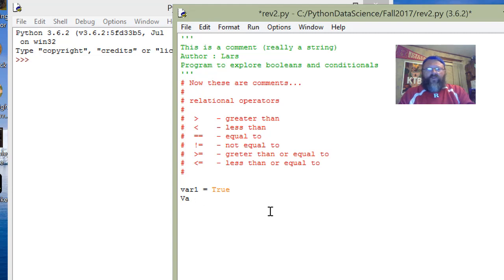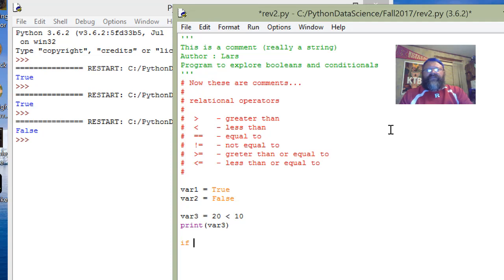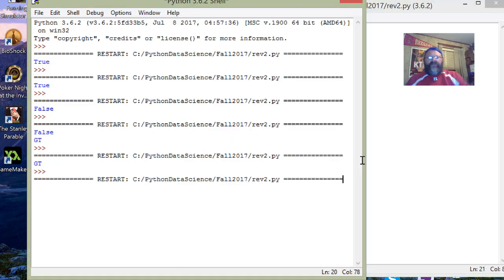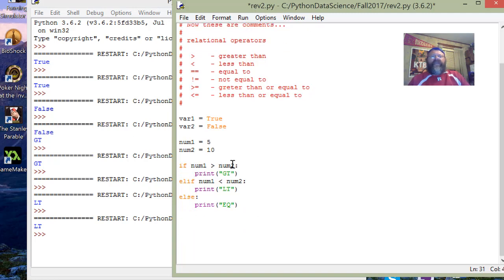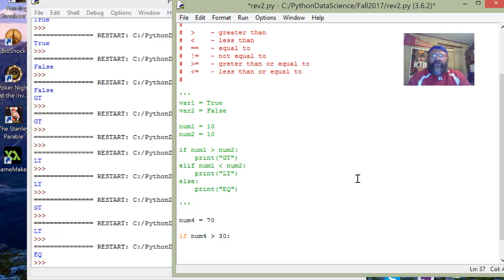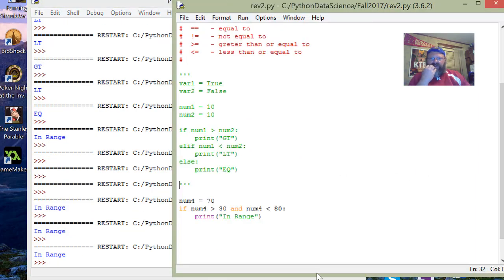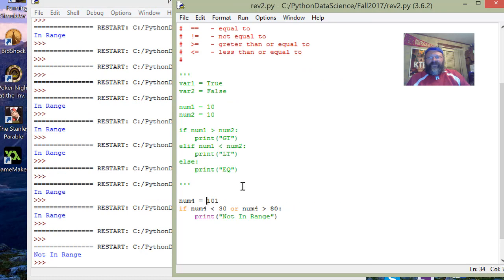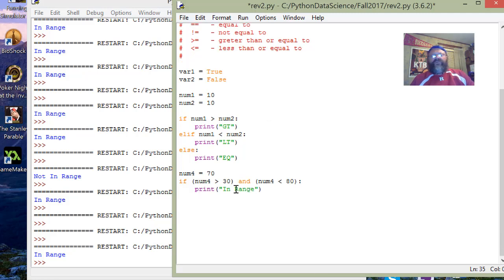PMDS Unit 1 RV 2 - Fall 2017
Unit 1 Review Video 2 - Booleans and If-Then-Else